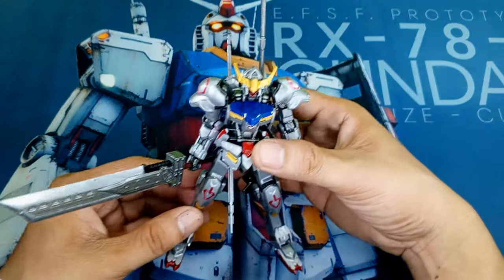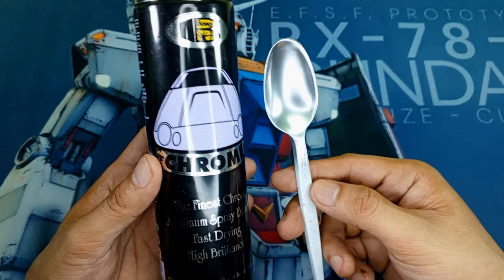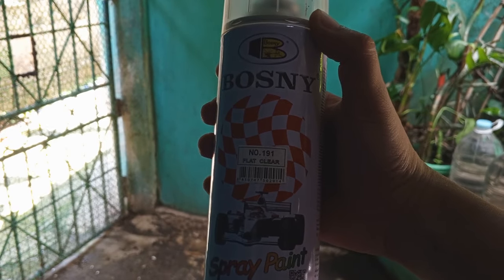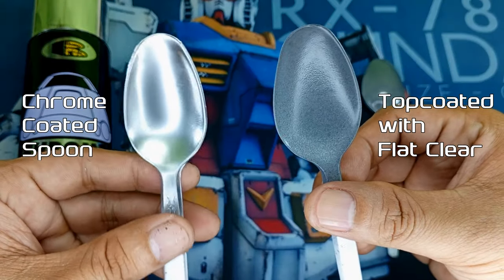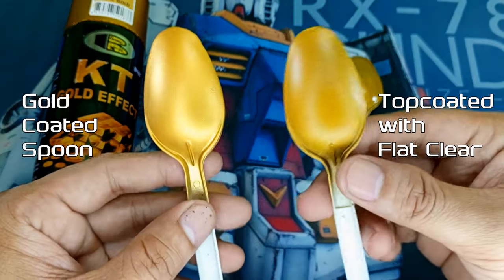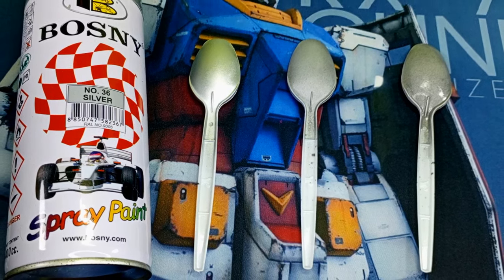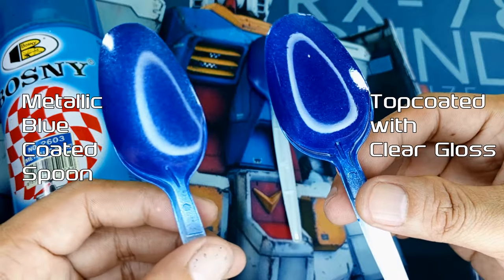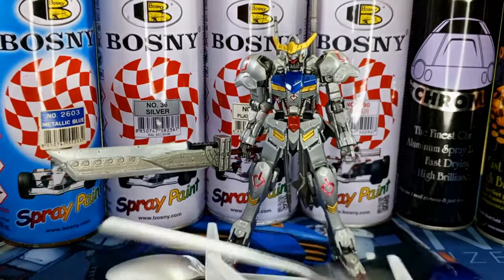Is Topcoating Metallic Kits a Must? Bosny Experiment Reveals All!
Get ready for a metal-pounding experiment that'll blow your plastic mind! We're diving deep into Bosny's metallic Gunpla paints and answering the age-old question: Is topcoating these bad boys a must or just a load of baloney? Brace yourself for results that are shinier than a Power Glove on prom night! Watch now to see if these metallic kits are truly worth their weight in gold!